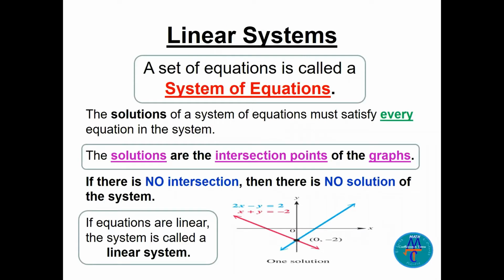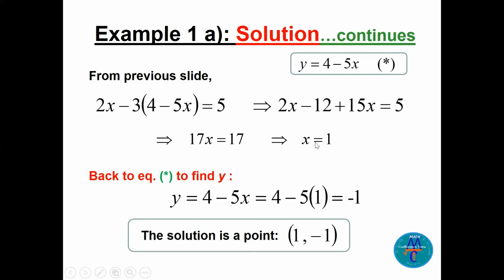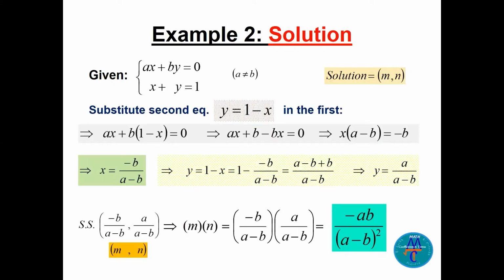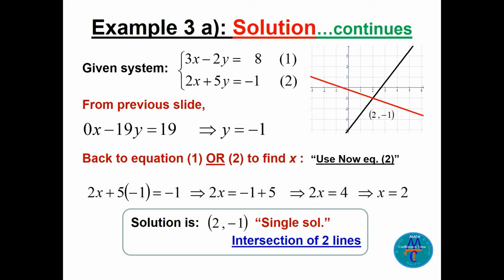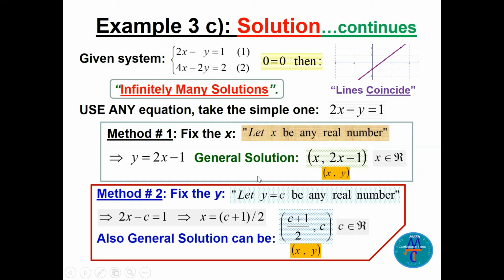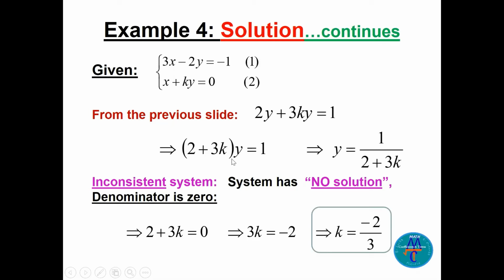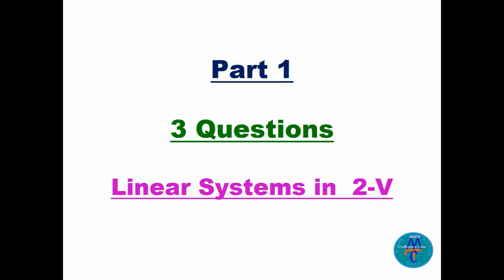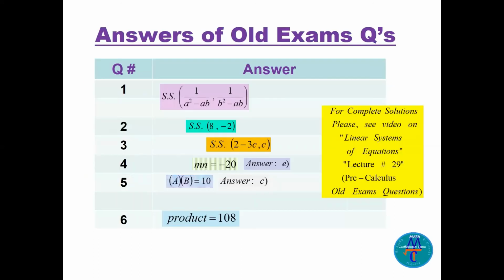Pre-Calc Course, Lec # 29 (Linear Systems of Equations)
This is Lecture # 29 of the series of videos called "Pre-Calculus Course". This lecture discusses the Linear Systems of Equations with several done examples. At the end of each Pre-Calculus lecture, you find some (Old Exams Questions) to check your knowledge and practice more on that topic.